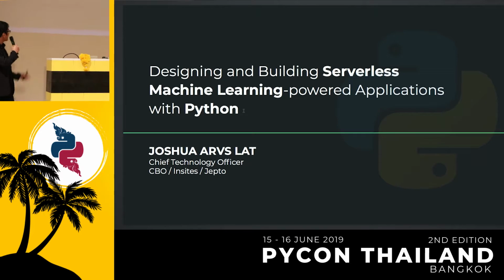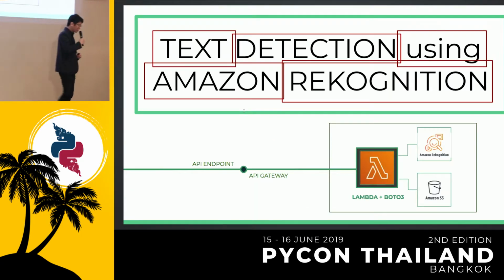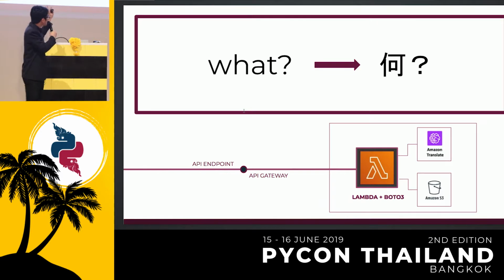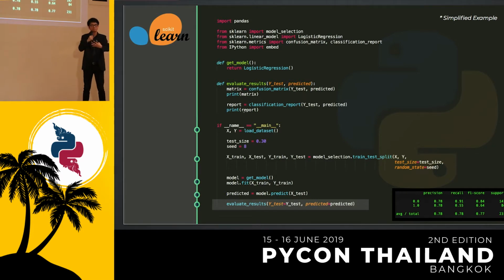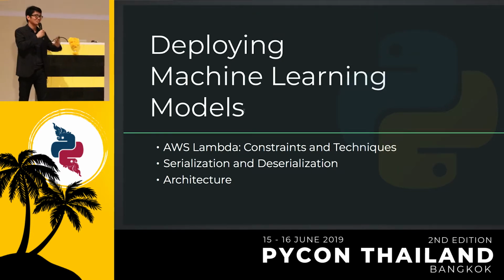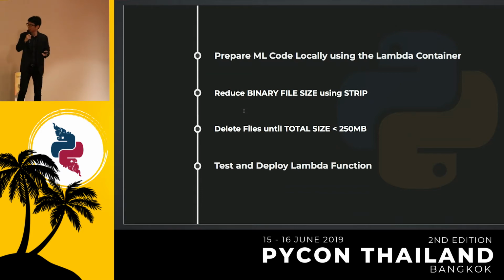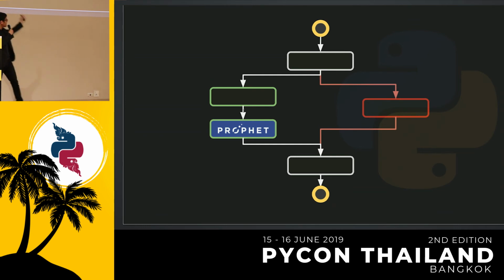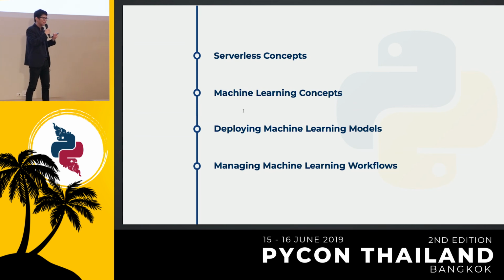Designing and Building Serverless Machine Learning-powered Applications with P... - Joshua Arvin Lat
Talk by Joshua Arvin Lat - Sat 15 Jun @ PyCon Thailand 2019

Over the past couple of years, several companies around the world have
started to embrace the Serverless movement to design and build modern
applications. In this talk, I will bridge the gap between reality and
expectations when dealing with Serverless Machine Learning-powered
Python applications.

Speaker Bio - Joshua Arvin Lat:

**Joshua Arvin Lat** is the **Chief Technology Officer** (CTO) of
**Complete Business Online**. He previously served as the **Director
for Software Development and Engineering** for multiple startups which
allowed him to see the bigger picture and be more effective as a
professional and leader. For the past couple of years, he has been
sharing his knowledge in several conferences around the country to
discuss practical strategies for companies and professionals.